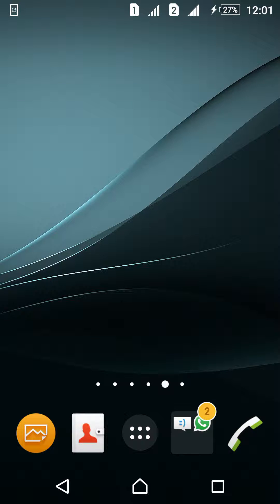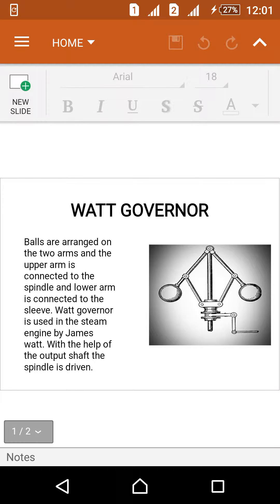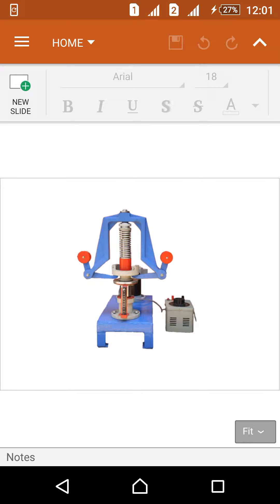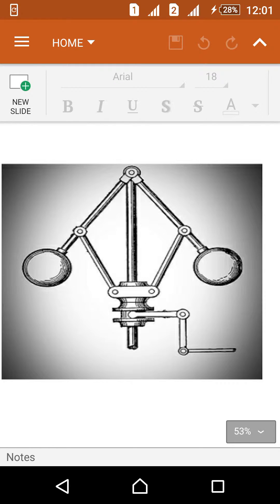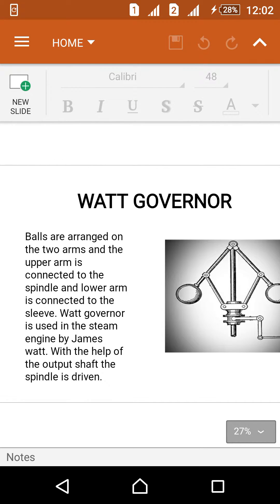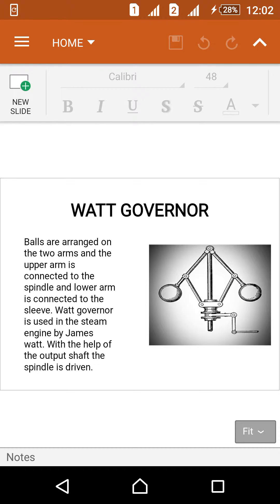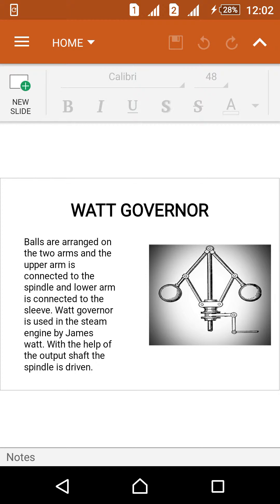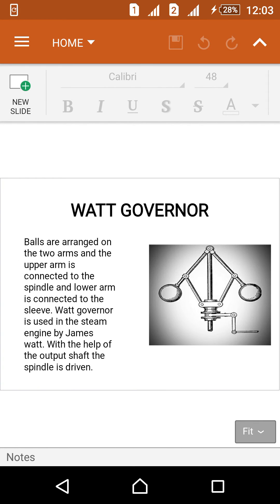About WATT GOVERNOR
Hi friends !
Today we are learn about WATT GOVERNOR.
This diagram is the schematic diagram of watt governor.
Balls are arranged on the two arms and the upper arm is connected to the spindle and lower arm is connected to the sleeve. Watt governor is used in the steam engine by James watt. With the help of the output shaft the spindle is driven.